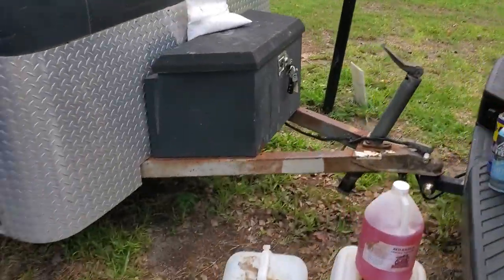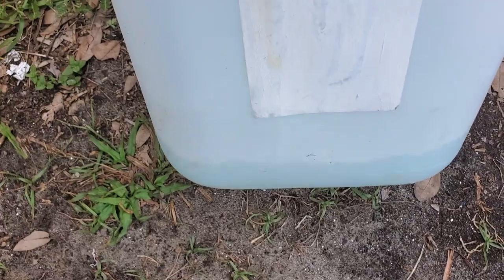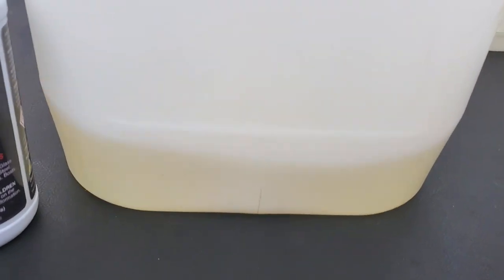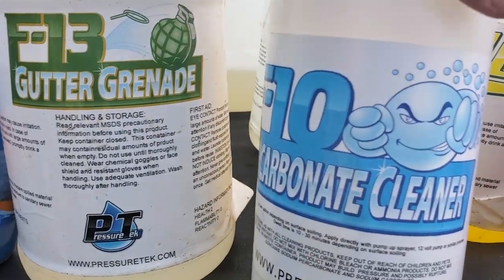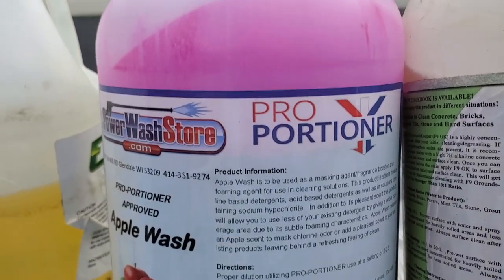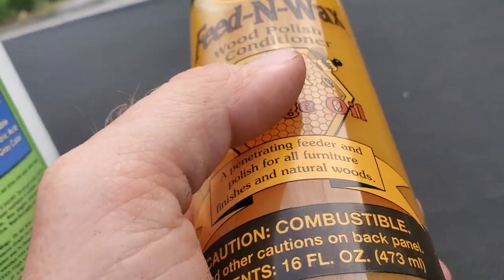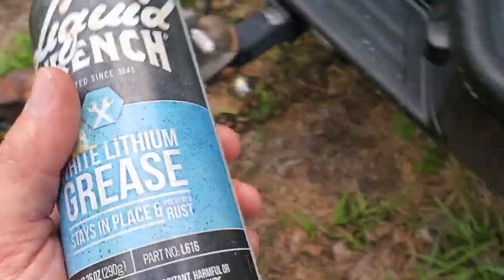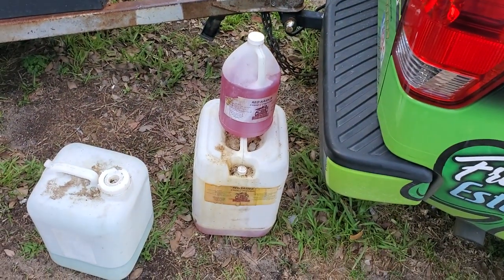Soft Wash chemical line up and mix Ratios | pressure washing soaps